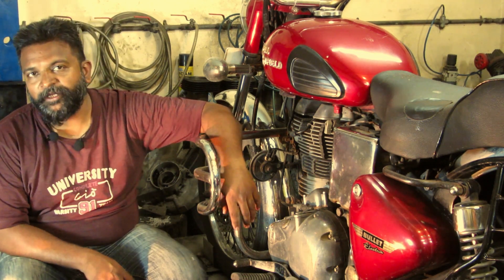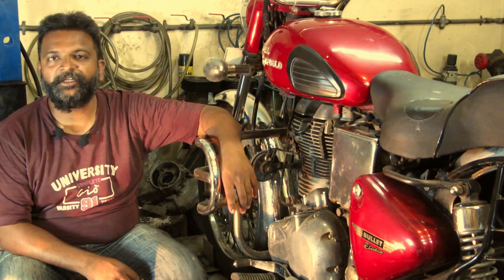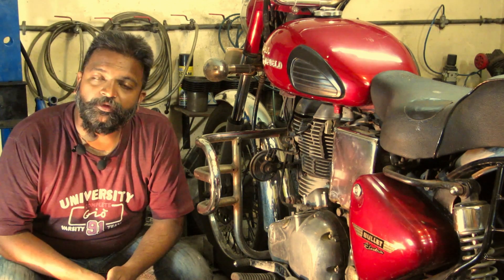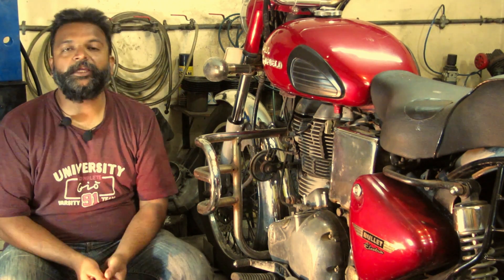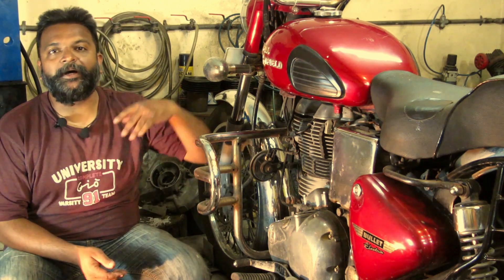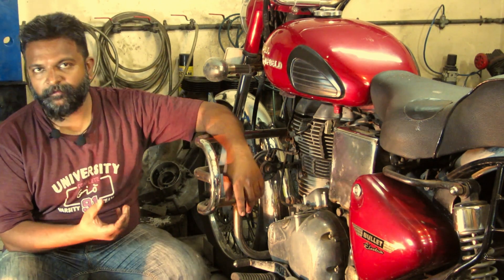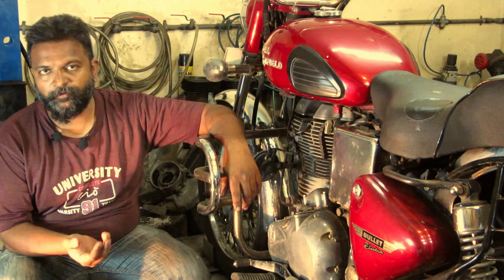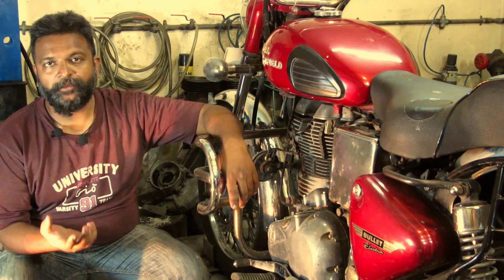Royal Enfield CV/BS Carburetor Tuning | Most Detailed Explaination | Himalayan AVL UCE Engines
For Spark Plug Color Understanding please click on the below link.